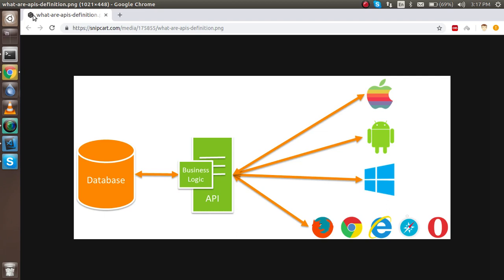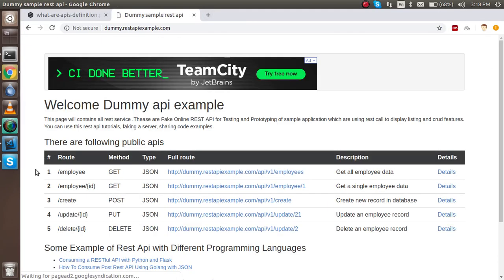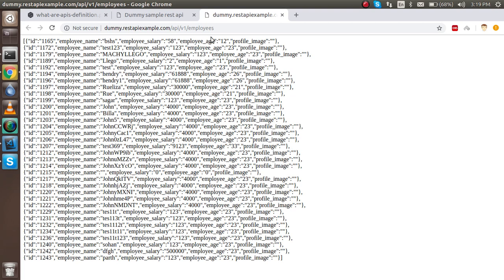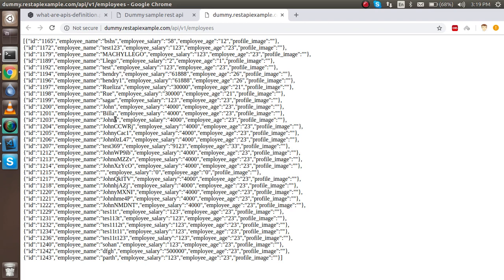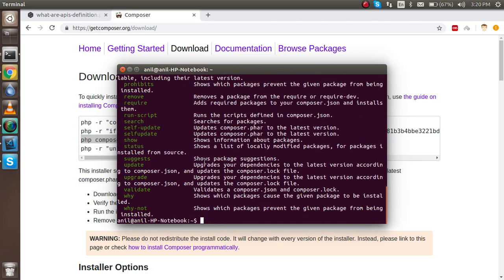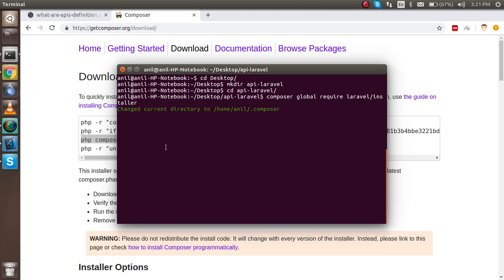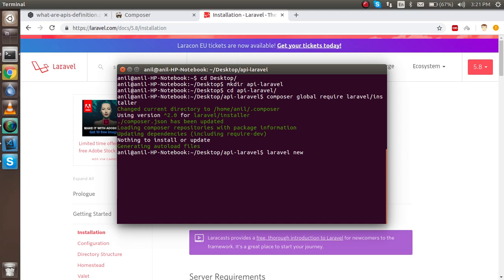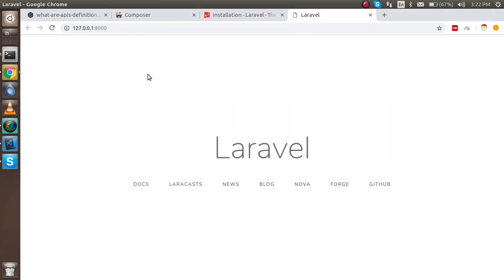laravel api tutorial # 1 installation and what is api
in this video we will learn how to make a api what is the api in laravel .we learn how to install composer and laravel  also.